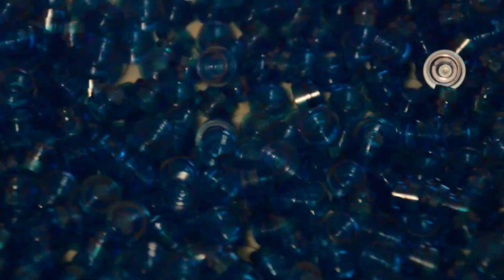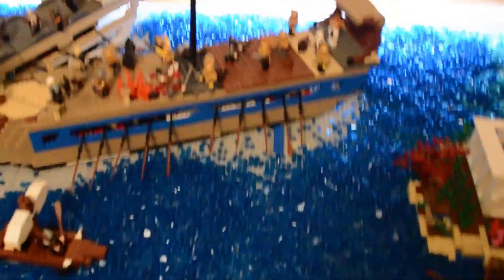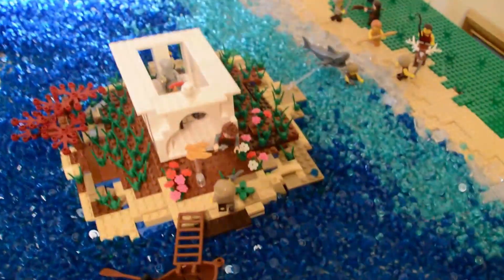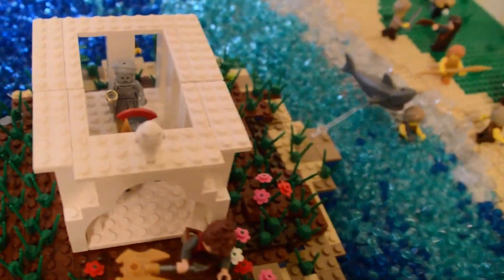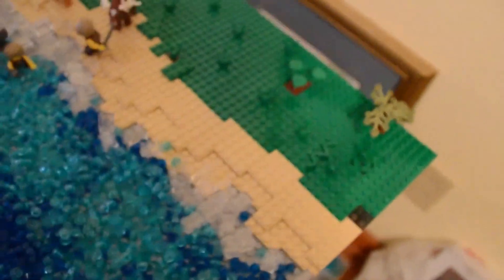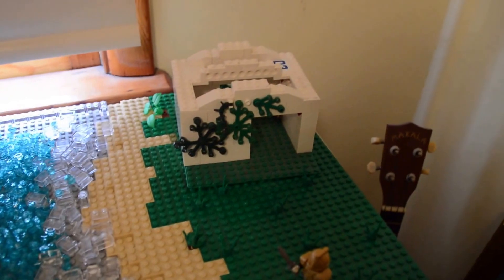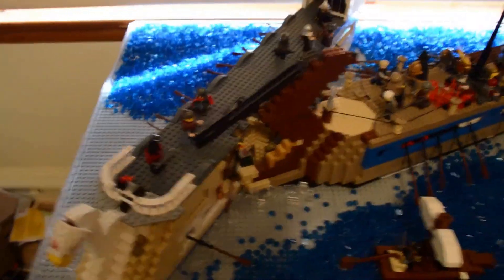MOC Update #2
In this video I will bring you up to date on my MOC.